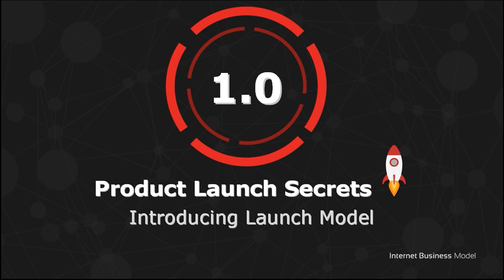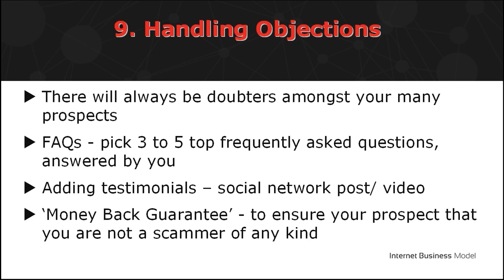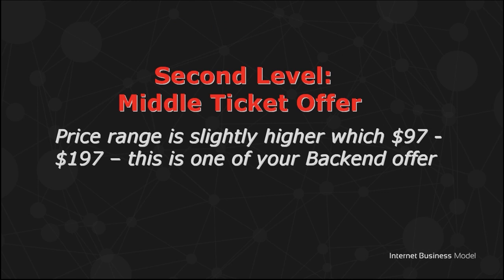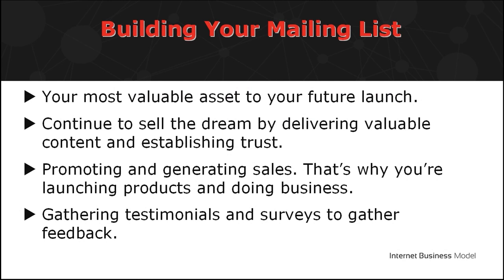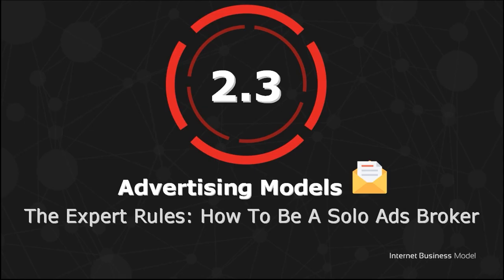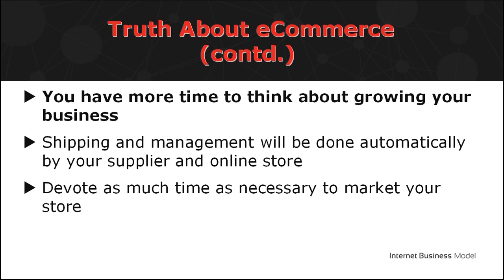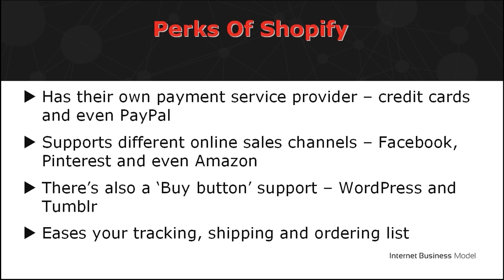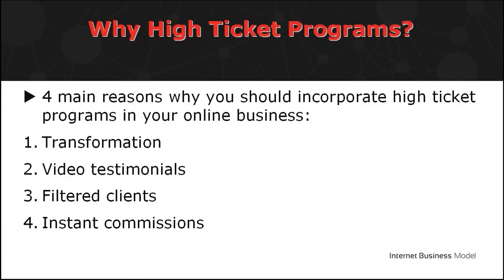Earn 1k From Internet Business Models Video Course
Become Rich Instantly With This Internet Business Models Method 100% Free Video Course.